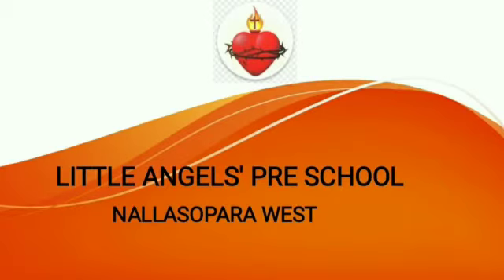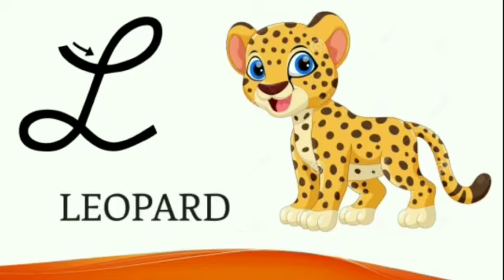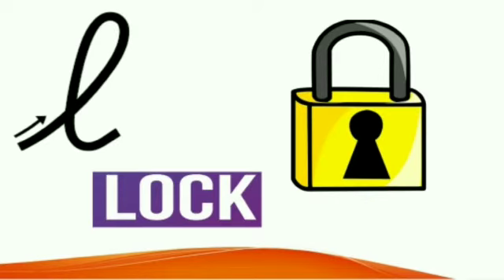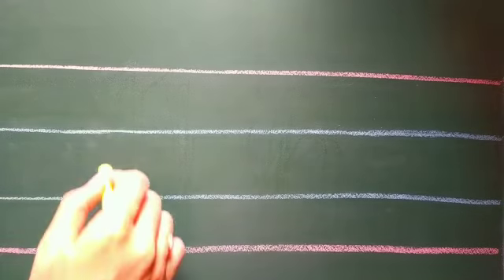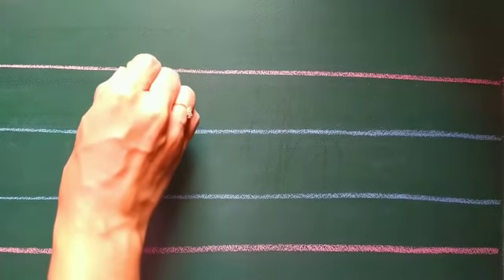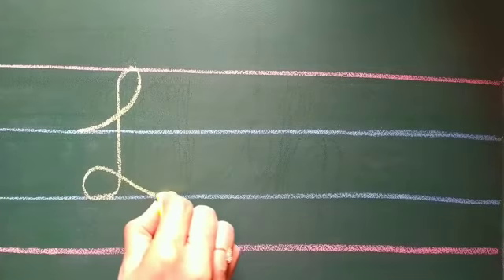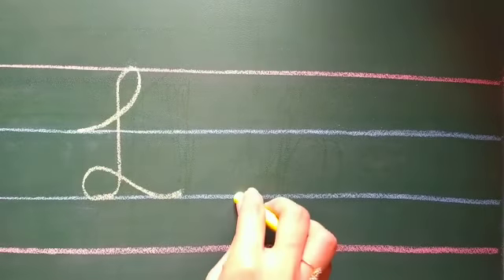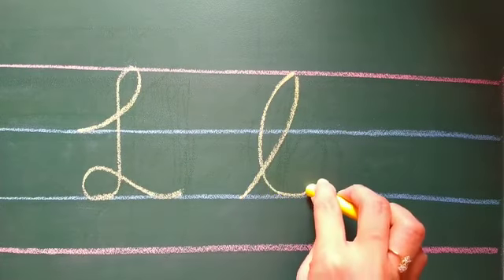Sr.kg: English: Cursive letter L